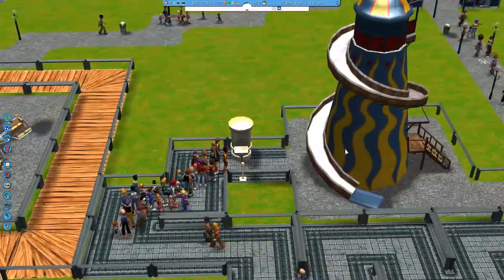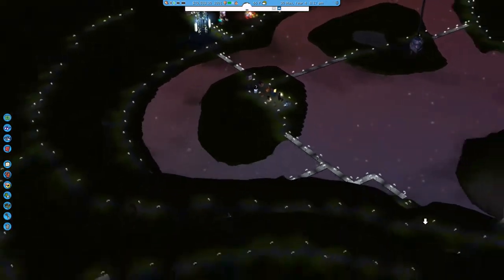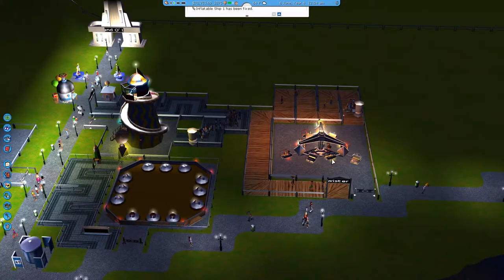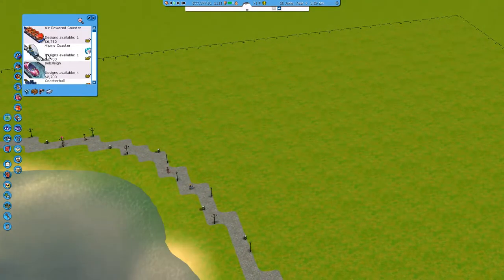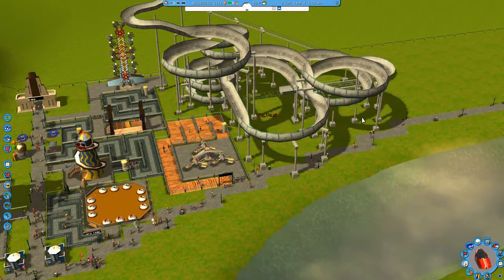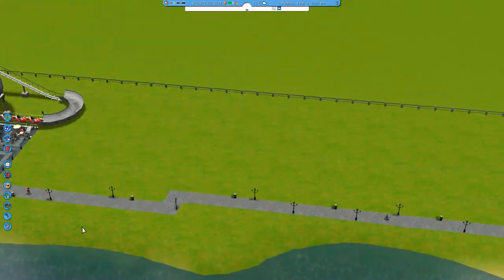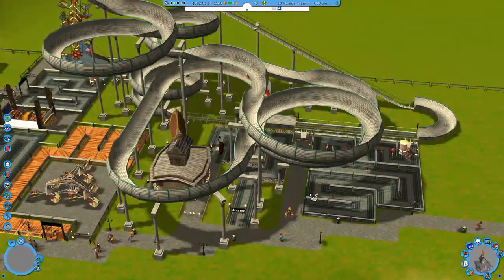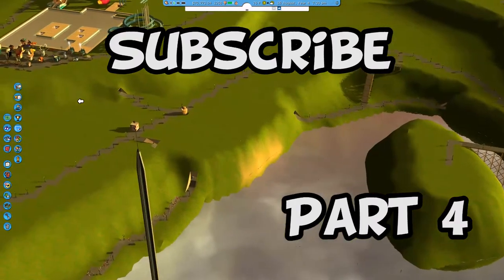Making Headway : Roller Coaster Tycoon 3 Gameplay Part 3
I will turn this park into a park.

Production values are through the roof